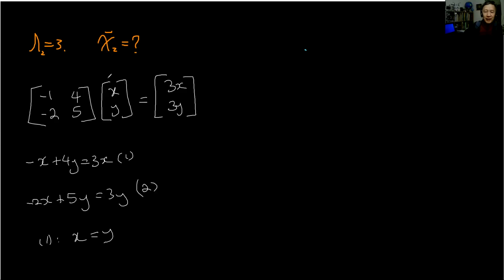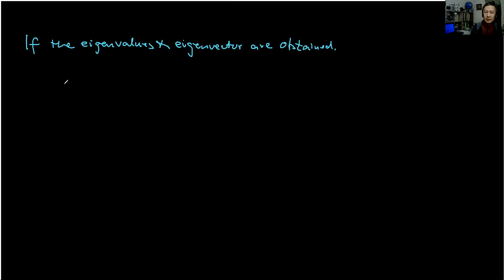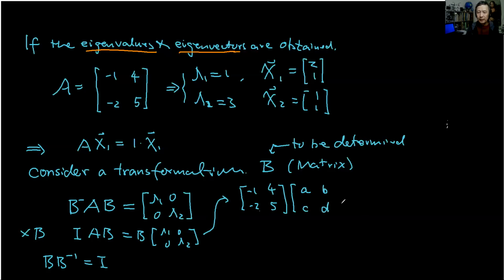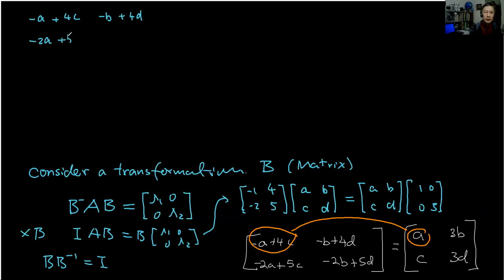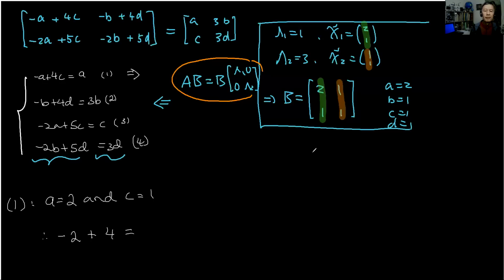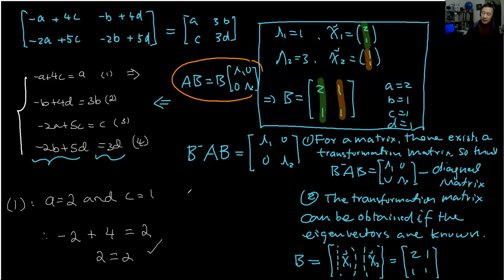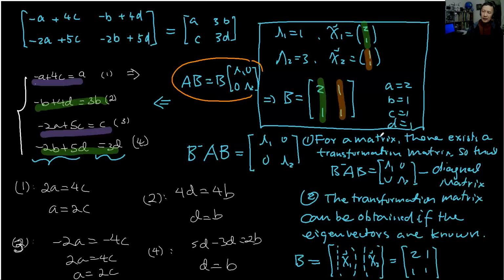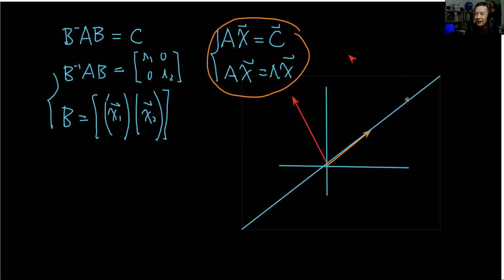Linear Algebra | Matrix Meothd for Solving Simultaneous Linear Equations | Dr Yong Tuition 20200629